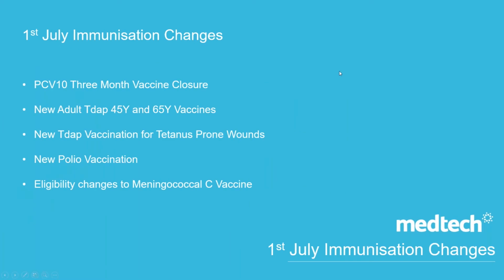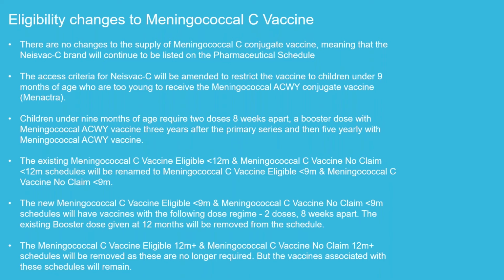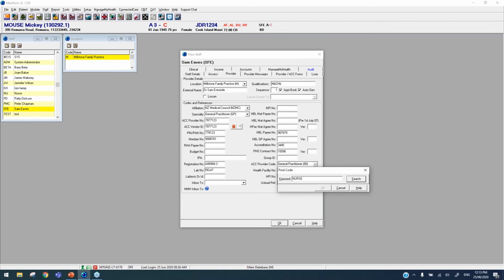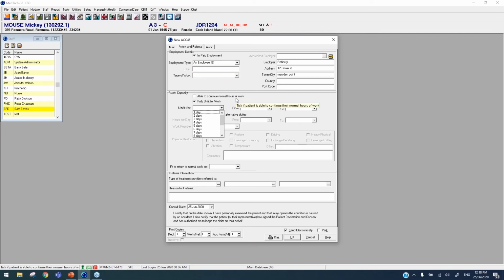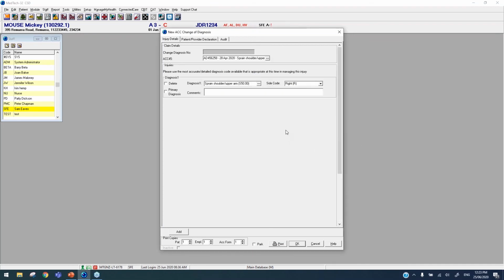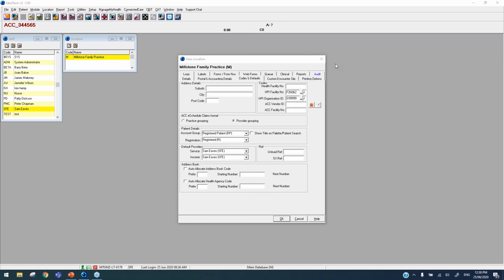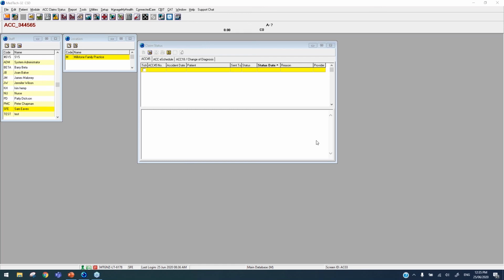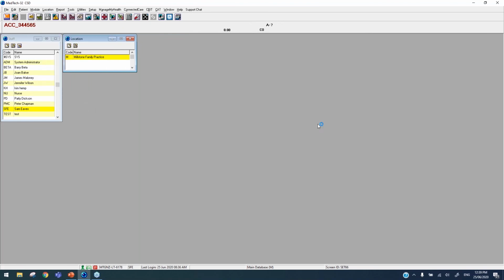Medtech32- Understanding the Changes to Immunisations & ACC in your Practice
Medtech32 Immunisation and ACC Training Webinar

There are a number of Immunisation changes scheduled this year by the Ministry of Health, the first of these will be made available on 1st July for practices.

For Medtech32 practices this also means you must ensure you are on the latest version of Medtech32 which will require you to start using the new ACC API if your practice is not already.

Medtech32 was updated in February 2020 to allow users to submit claims directly to ACC along with new features that enable real-time checking of the statuses for ACC45 Claims, ACC Invoices and ACC Payments.  These enhancements will deliver many efficiency savings.

This webinar will provide you with an overview of both the Immunisation changes for 1st July as well as covering again the ACC changes including an explanation on how to setup and configure the ACC API interface along with some basic troubleshooting advice.

We will be conducting the session live and will allow plenty of time for your questions. Don't miss it, secure your place now.